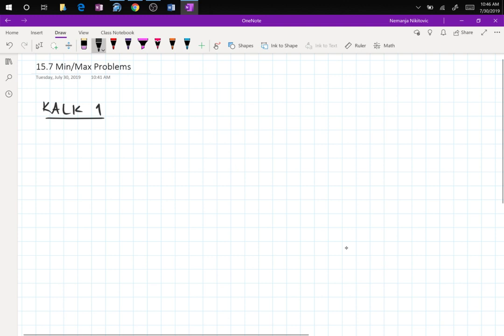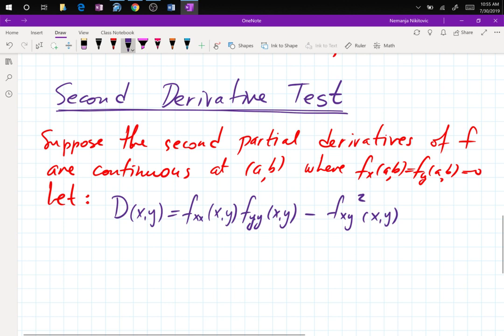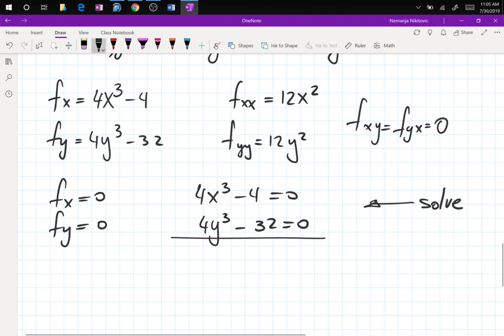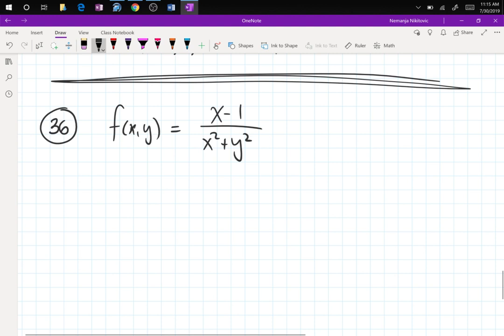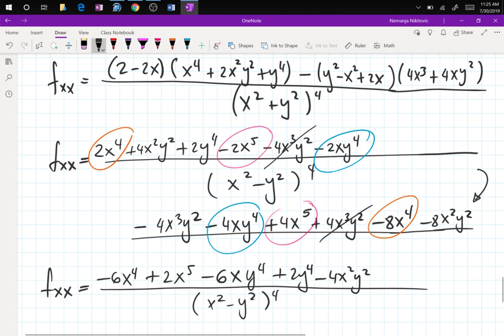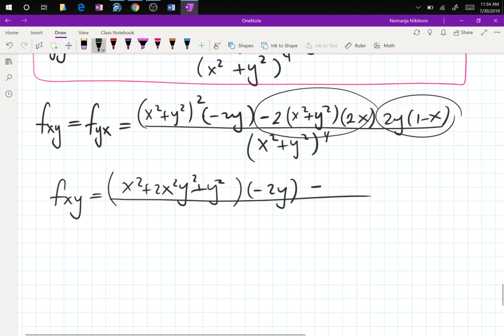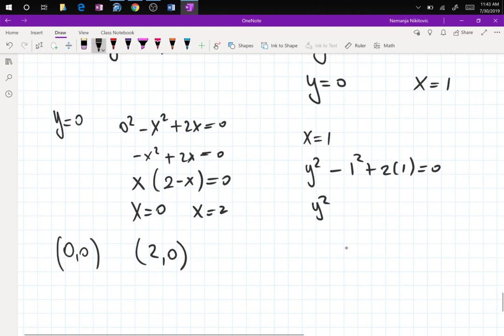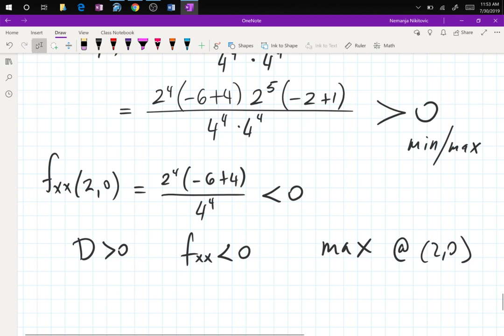Nemanja Nikitovic Live Stream (Calculus3 15.7 Min/Max Problems)